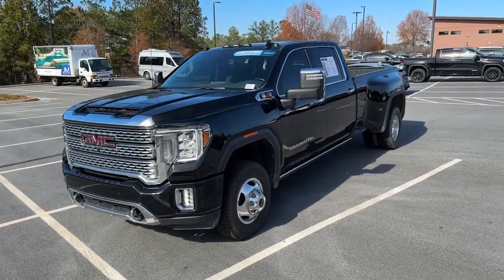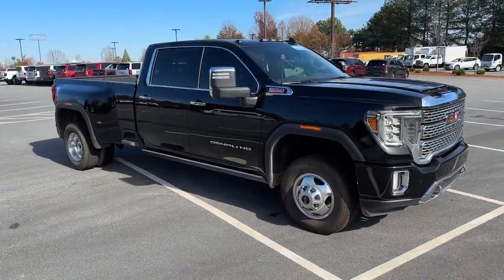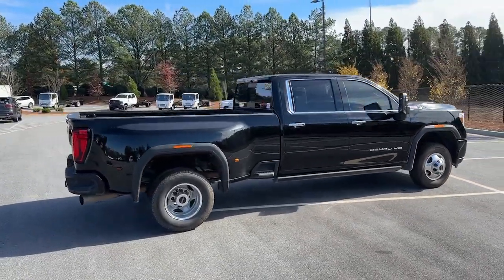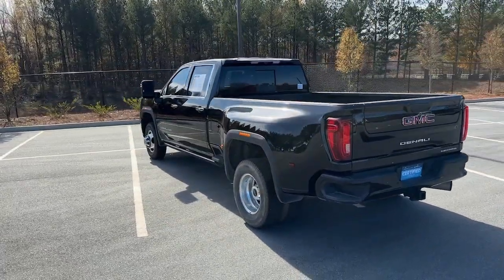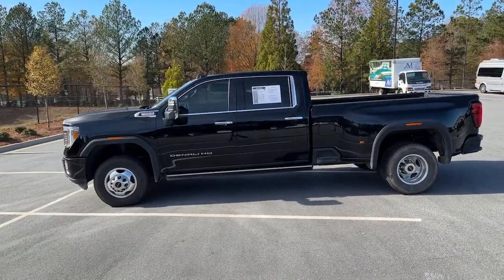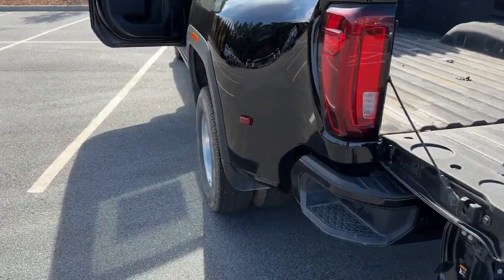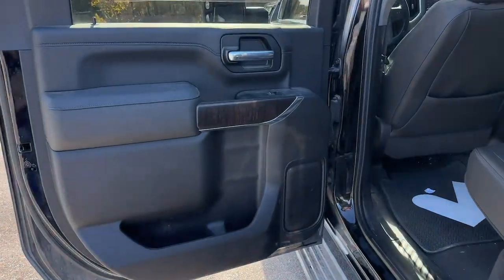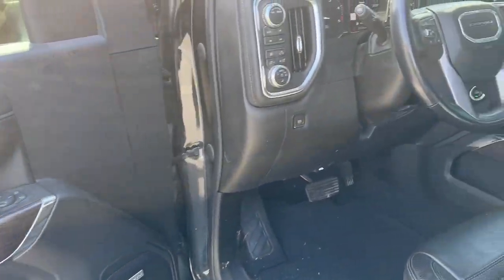2022 GMC Sierra_3500HD Denali GA Newnan, Atlanta, Carrollton, LaGrange, Peachtree City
CONDITION] 2022 GMC Sierra_3500HD Denali available at Southtowne Chevrolet Buick GMC Cadillac located in 695 Bullsboro Drive , Newnan, GA, 30265 and servicing Newnan, Atlanta, Carrollton, LaGrange, Peachtree City area.
Please mention the stock 2D40221AA when you contact the dealership for this vehicle.

Get acquainted with the  2022  GMC Sierra HD.  Here's an undeniably powerful Sierra HD that offers beefy towing and hauling capability, responsive steering and impressive maneuverability, optional features like all-wheel-drive and driver-assist safety tech, and a quiet, spacious cabin with standard touchscreen infotainment and smartphone integration. There's no confidence like heavy-duty confidence! The following are some of this vehicles highlighted options: Heated Steering Wheel
, Apple Carplay/Android Auto, Heated/Cooled Front Seats, Pre-Collision System, Wireless Charging Station, Lane Departure Warning, Navigation System, Heated Driver Seat, Sun/Moonroof, Keyless Entry. Feel the confidence to take on the big jobs in this super-strong Sierra HD. Treat yourself to a test drive today. Our staff will toss you the keys and give you an outstanding customer experience.

Additional Comments
**ONE OWNER AUTOCHECK **NO ACCIDENTS AUTOCHECK **LOCAL TRADE-IN **FULLY SERVICED BY A FACTORY TRAINED TECHNICIAN **REAR BACKUP CAMERA **BLUETOOTH **NAVIGATION **USB PORTS **BOSE SURROUND SOUND **BLIND SPOT DETECTION **LANE DEPARTURE WARNING/LANE CHANGE ASSIST **POWER HEATED AND COOLED LEATHER SEATING **SUNROOF **POWER RUNNING BOARDS **BEDLINER **17 POLISHED ALUMINUM WHEELS **GMC Certified Pre-Owned 10-Speed Automatic 4WD Jet Black Leather. 2022 GMC Sierra 3500HD\nCertified. GMC Certified Pre-Owned Details:\n\n  * Transferable Warranty\n  * 24 months/24000 miles (whichever comes first) Certified Pre-Owned Scheduled Maintenance Plan and 3 days/150 miles (whichever comes first) Vehicle Exchange Program. SiriusXM 3-month trial subscription\n  * Powertrain Limited Warranty: 72 Month/100000 Mile (whichever comes first) from original in-service date\n  * Limited Warranty: 12 Month/12000 Mile (whichever comes first) from certified purchase date\n  * 172 Point Inspection\n  * Warranty Deductible: $0\n  * Roadside Assistance\n  * Vehicle History\n\n\n**Price Includes Southtowne Trade Assistance of $1000.00 (Must trade a 2009 or newer vehicle to qualify) and GM Financial incentive of $1000.00 (Must finance with GM Financial to qualify) Prices do not include government fees which include tax tag title and WRA (Warranty Rights Act) fees. All prices specifications and availability subject to change without notice. See dealer for most current information. **Consumer must refer to this ad to receive discounted pricing**Employees and their family members are excluded from special pricing discounts**\nSouthTowne is a family owned and operated full-service dealer serving the communities of Newnan Peachtree City Carrollton Griffin LaGrange Columbus Union City Morrow Riverdale Fayetteville and the rest of Greater Atlanta for more than 25 years. We are 100% committed to ensuring this will be the most pleasant car-buying and ownership experience youve encountered. We look forward to the opportunity to earn your business. SouthTowne: Your Dealer For Life! **Consumer must print and present prior to purchase for discounted price.